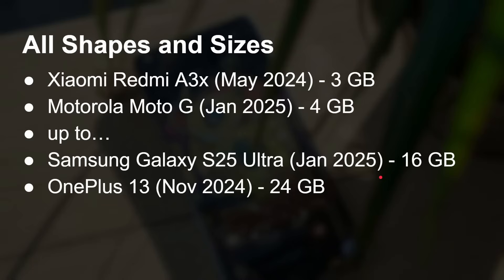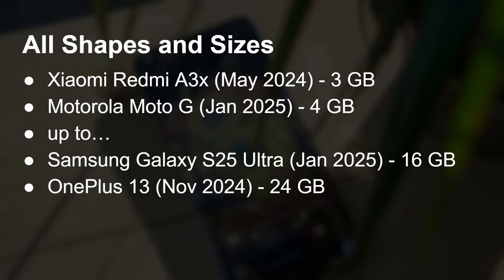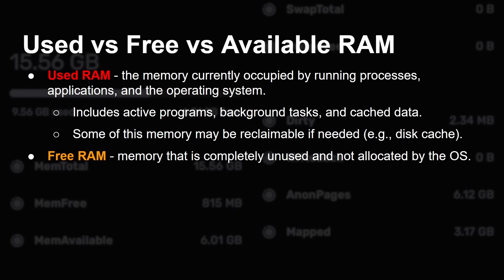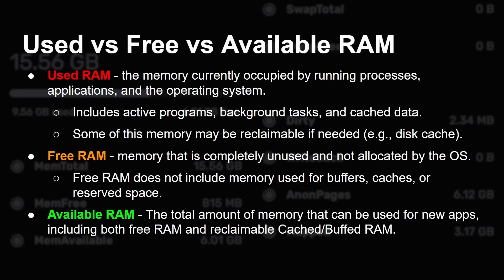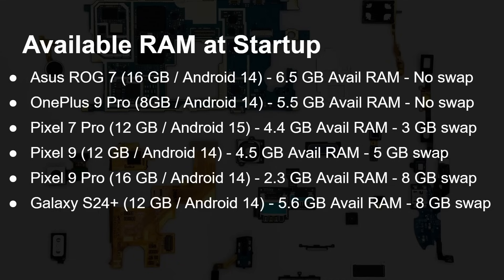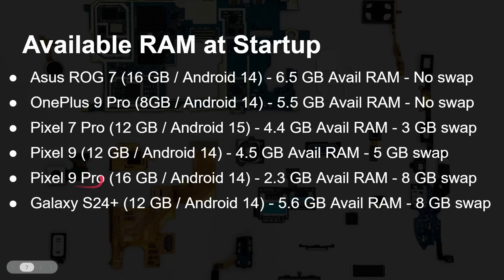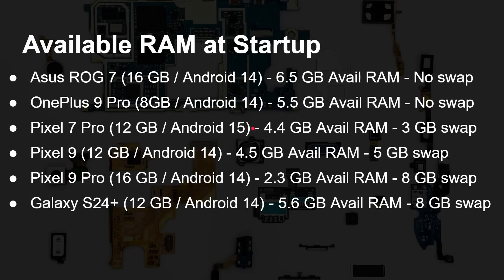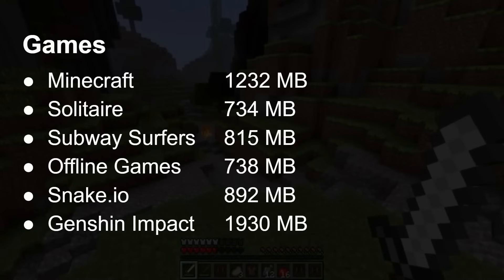How Much RAM Does Your Android Phone REALLY Need? (2025 Edition)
When looking for a new Android smartphone you can find devices with 4GB, 8GB, 12GB or even 16GB of RAM. But how much RAM does your Android smartphone actually need? I have done some investigation and some experimentation and this is what I found out.
00:00 Intro
00:45 All shapes and sizes
01:48 Android is a multitasking OS
02:25 Ooops
03:10 Used vs Free vs Available RAM
04:21 When you launch an app
06:31 Available RAM at startup
09:17 How much RAM do apps use?
13:09 The answer